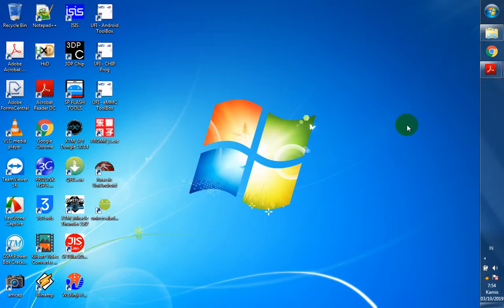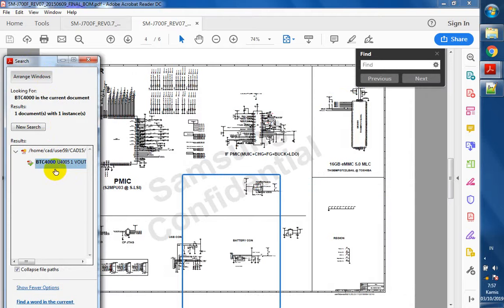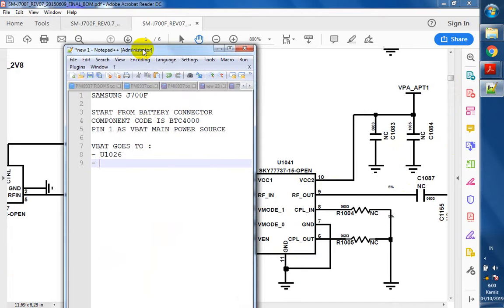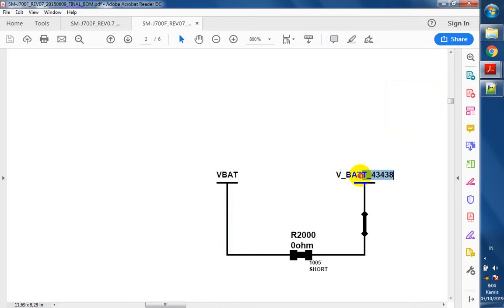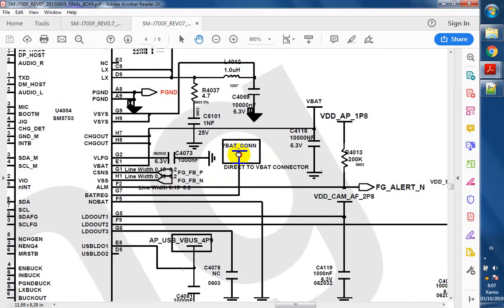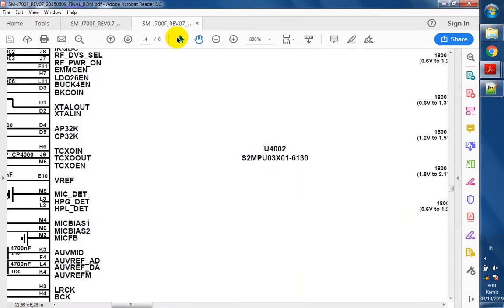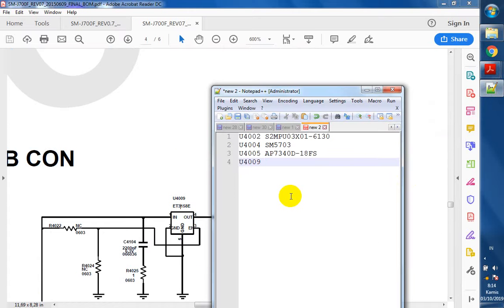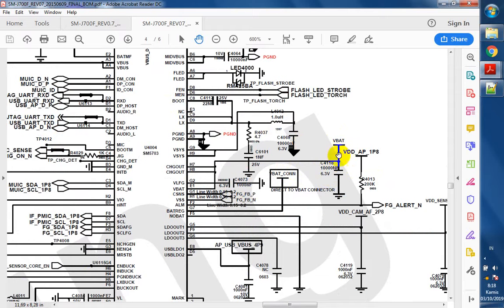TRACKING GROUP UNIT VIA SERVICE MANUAL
KHUSUS TEKNISI HP PEMULA